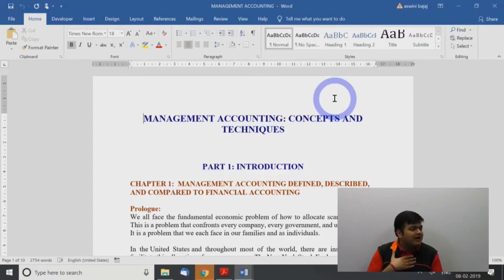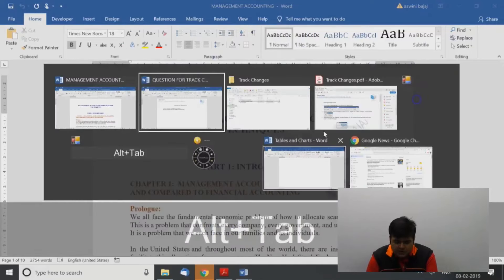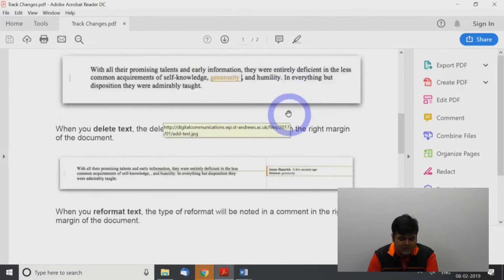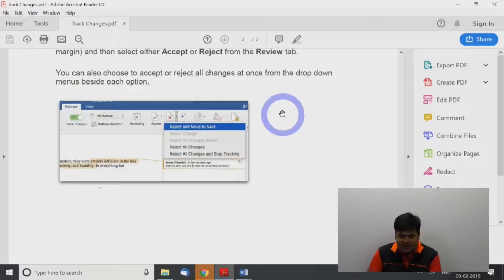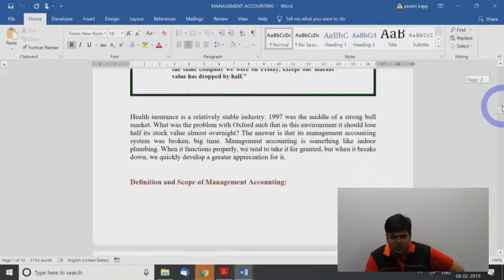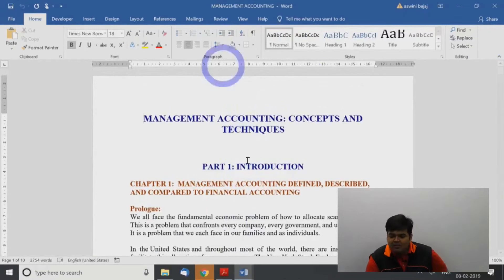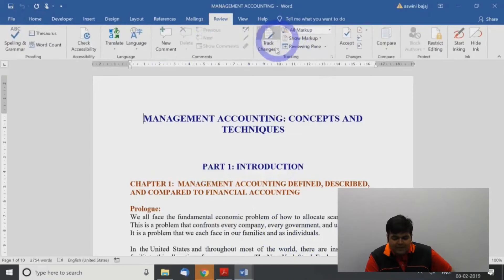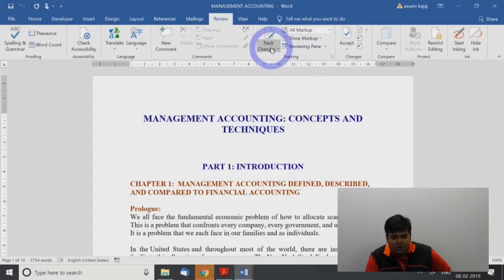Track Changes | MS Word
Faculty- Aswini Bajaj
CA, CS, CFA, FRM, CAIA, CIPM, CFP, RV, CCRA, CIRA, CIIB, AIM

To Register
For Equity Research Module details, please WhatsApp us we shall guide you.

Hope you had a great learning experience!